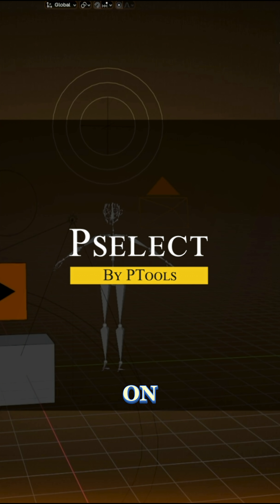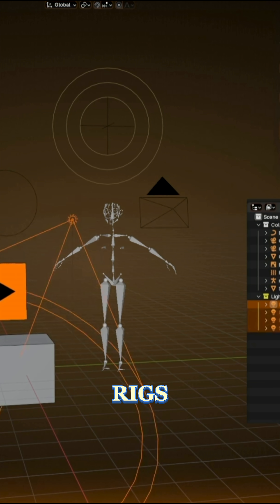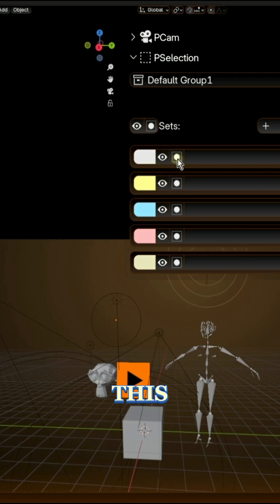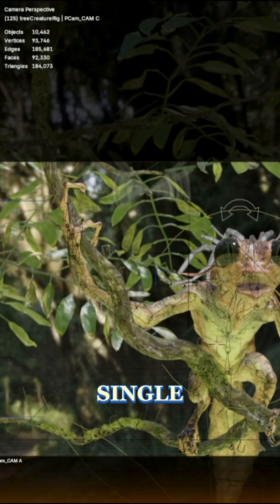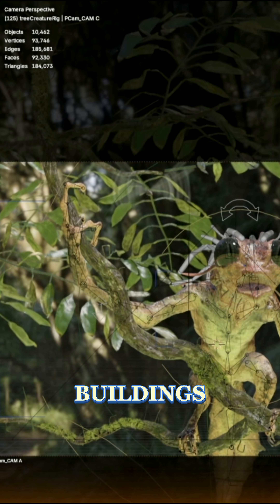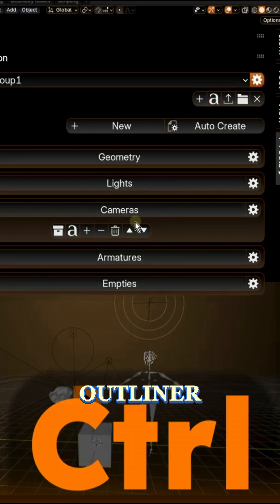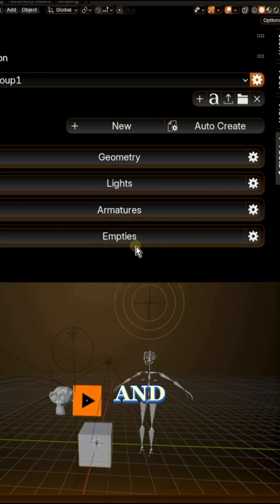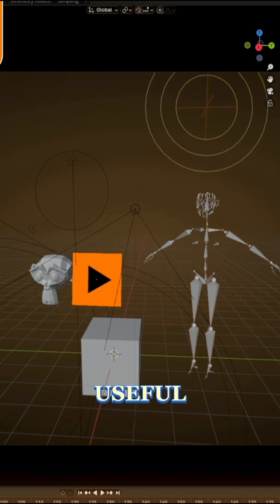Organize and Speed Up Rigging with PSelect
PSelect for Blender makes complex scene and rig management way easier with its selection set manager. Create named groups of objects or bones (like controllers, lights, or geometry) and recall them instantly with one click: no more endless shift-clicking. Supports color-coding, hierarchical grouping, and works great for animators, riggers, and scene assembly workflows.

Productivity►:
Clean Panels